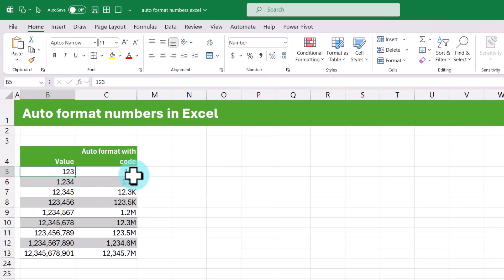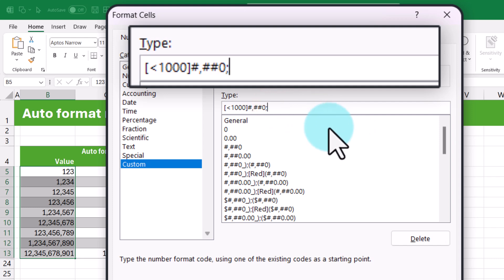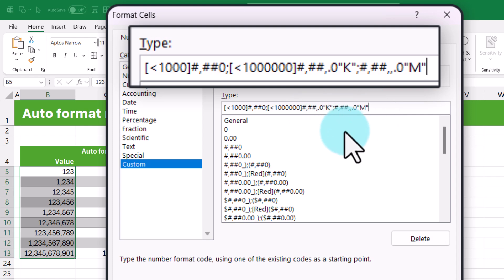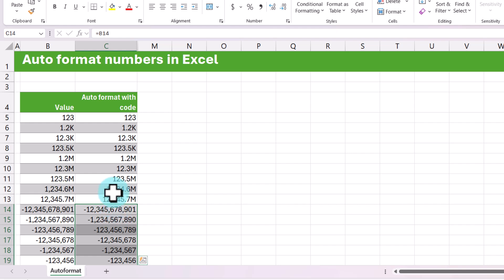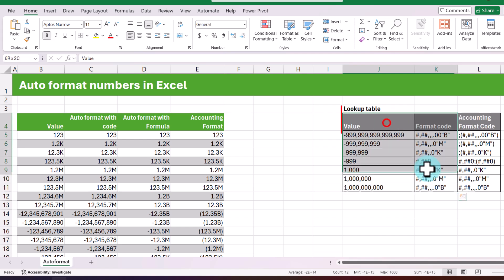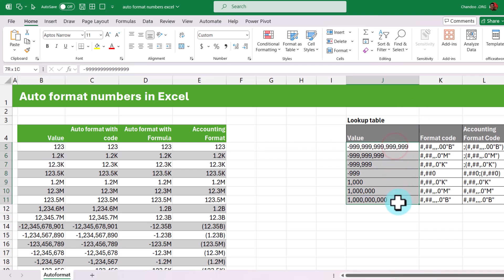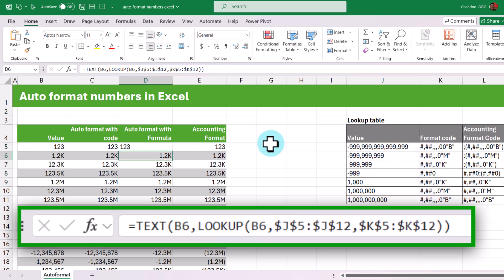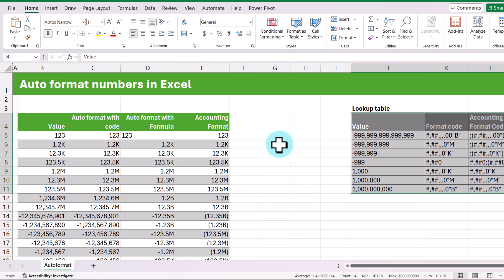Auto Format Excel numbers in thousands / millions / billions - 2 TRICKS💡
Ever wish you could auto--format numbers in Excel to thousands / millions / billions as you type?
In this video, let me show you two tricks.

🧑‍💻 Advanced Excel Course:

20+ hours of Advanced Excel training to help you learn and grow your career.